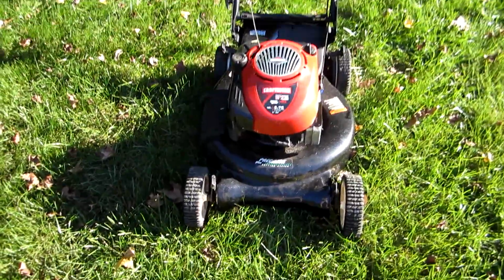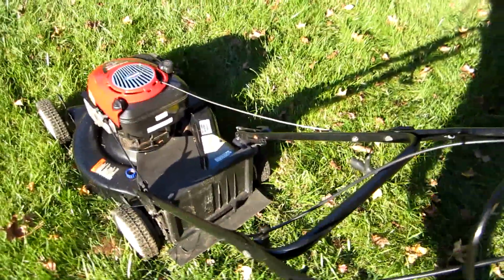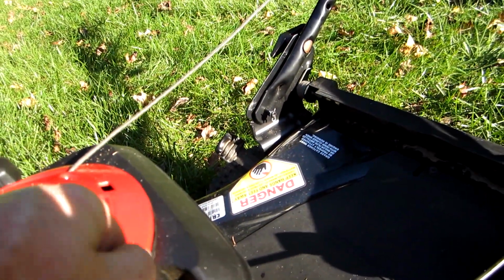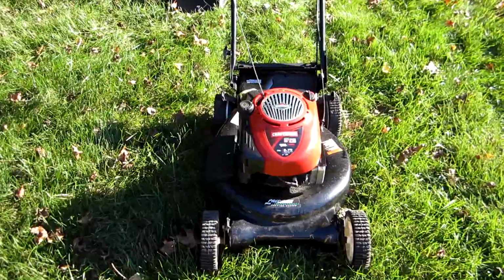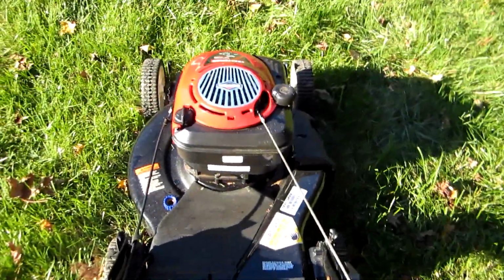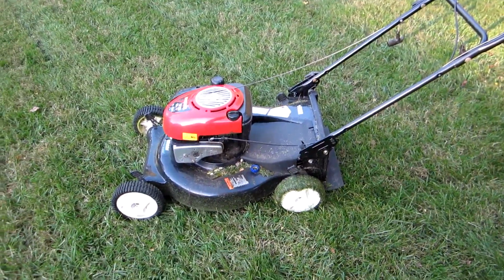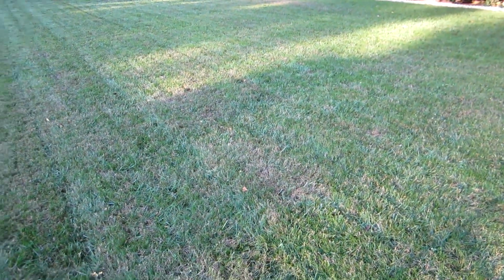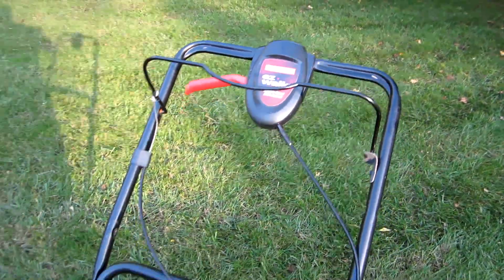Sears Craftsman $30 Lawn Mower on Craigslist - What a deal! - Oct 22, 2012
Got this like new Sears Craftsman Lawn Mower for $30 on Craigslist.  Its 6.75 HP Briggs and Stratton Engine Self Propelled Mulcher/Bagger 675 series they call.  It had been stored in a storage shed at a Townhome for over 2 years.  The owner said it was 4 years old he had used it at their former house.   Cleaned the air filter, put fresh gas in it surprised it started on the 2nd pull, but lots of smoke.  Wish I could have videoed that but it was at night.  This video is the next day, sharpen the blade adjusted the wheels and cut the entire yard.  It started this time first pull with no smoke it was overfilled with oil I drained some out where it should be on the dipstick.  Will do an oil change with my favorite 30 weight brand , give it a bath got myself a new to me mower!